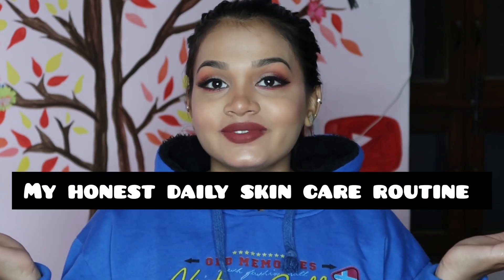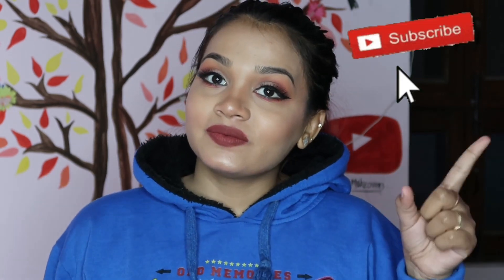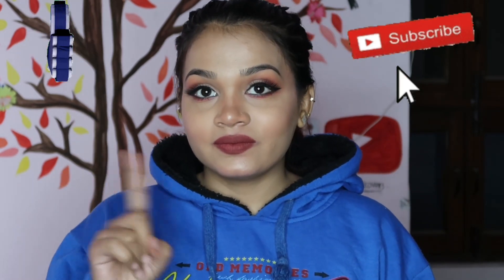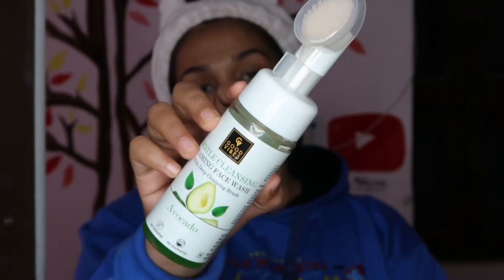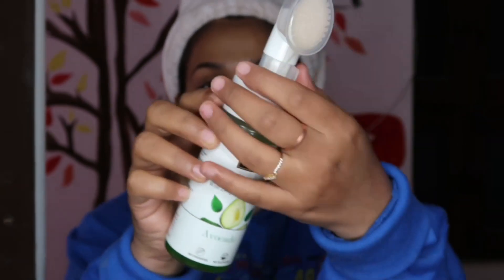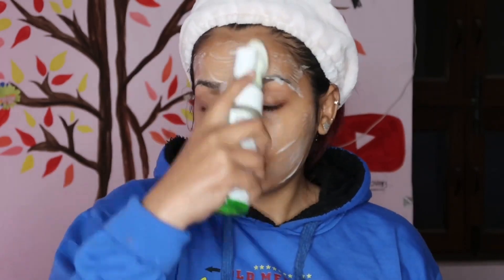MY EVERYDAY HONEST SKIN CARE ROUTINE || SKINCARE FOR ALL SKIN TYPES || CHETNA RAIKWAR